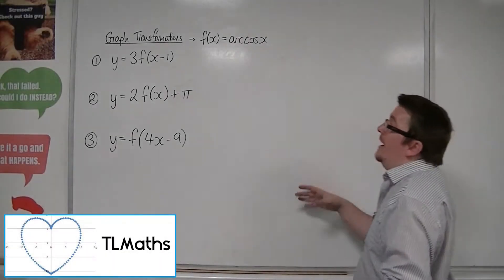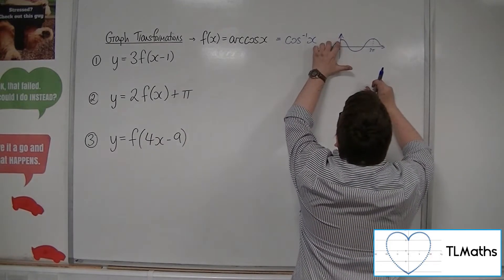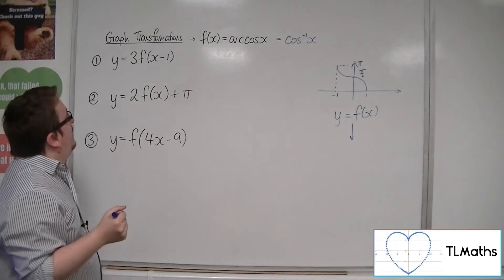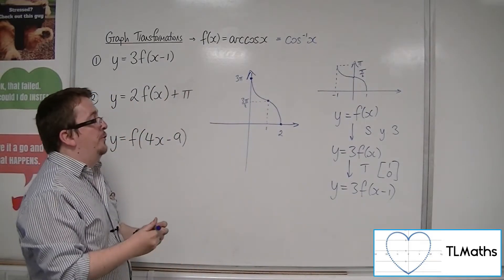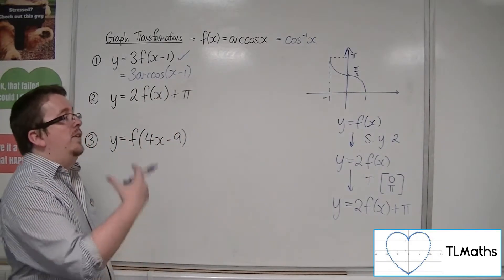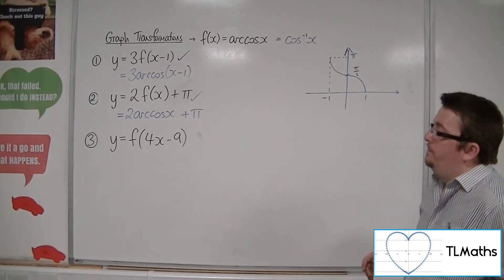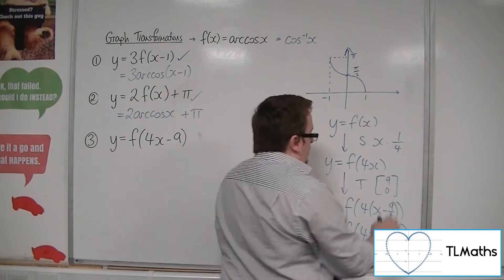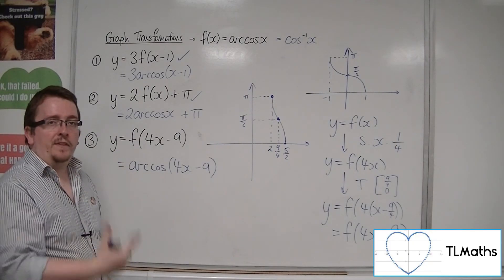A-Level Maths: B9-24 Graph Transformations: Examples of Two Transformations of y = arccos(x)